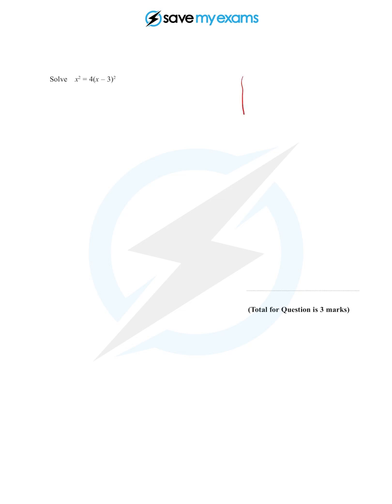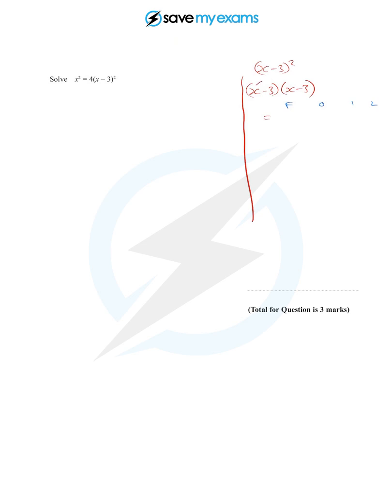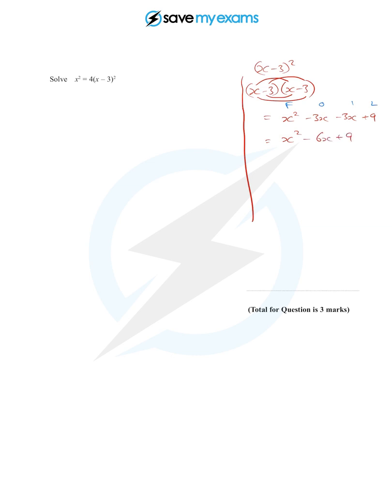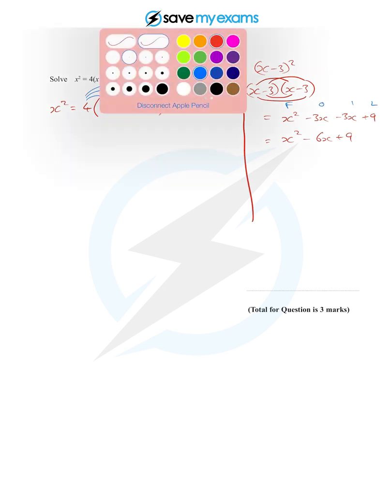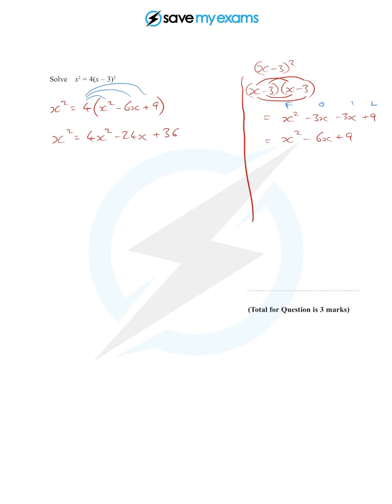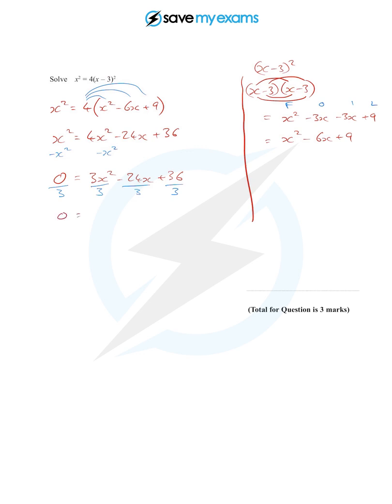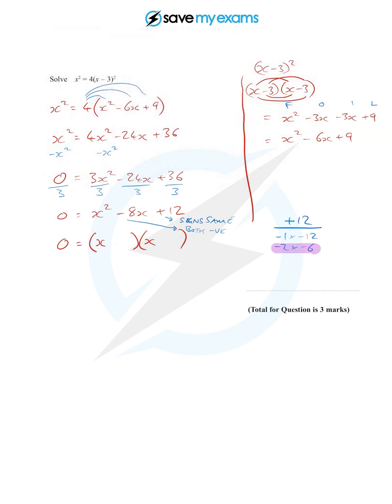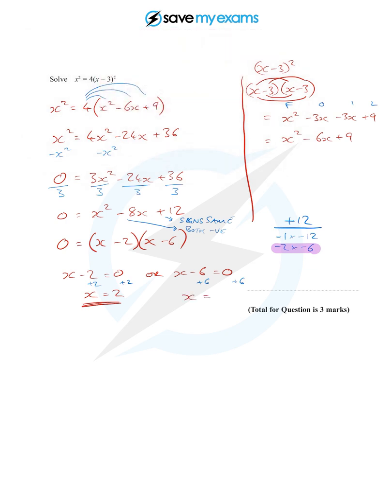Question 22 Solution Tutorial | GCSE Maths Revision | Edexcel | June 2016 | 1H | 1MA0 | Non Calc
Question 22 from the Edexcel GCSE Maths June 2016 Paper 1 Higher is a challenging past paper question designed to test your mathematical reasoning, problem-solving and non-calculator exam technique.

You'll learn:

* How to break down a multi-step GCSE Maths problem